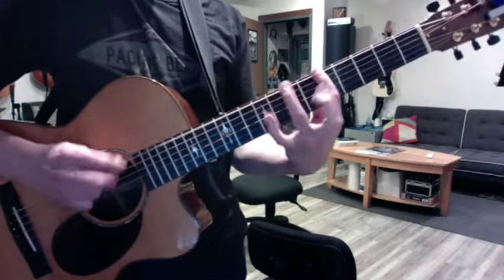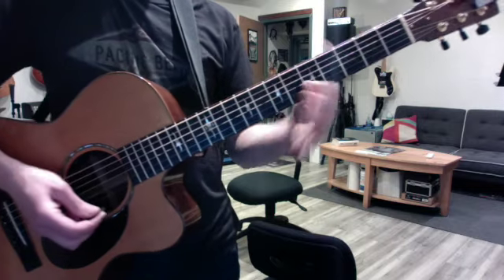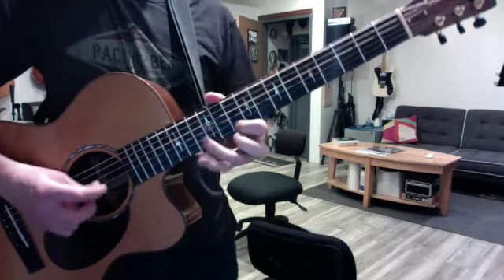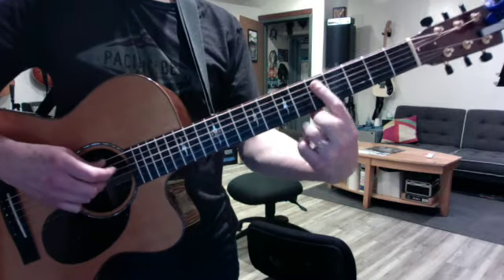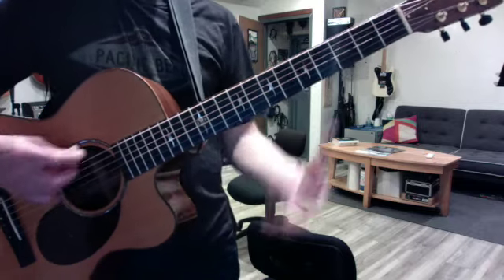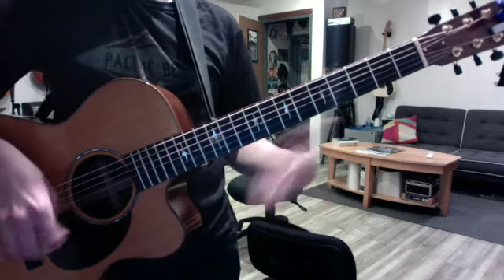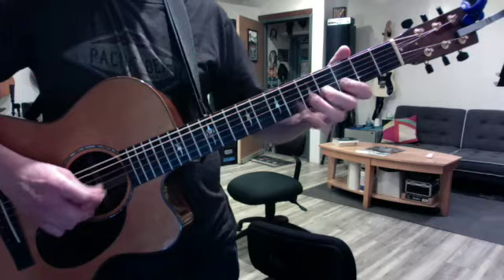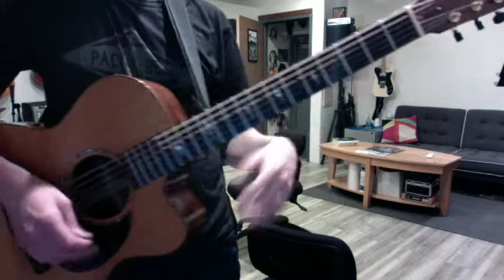Tappy J! natural minor review SD 480p